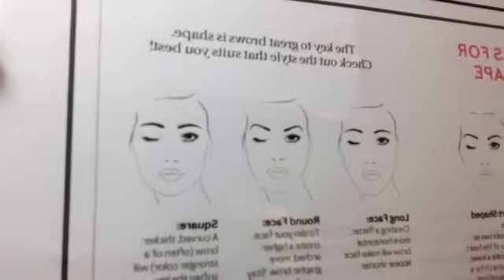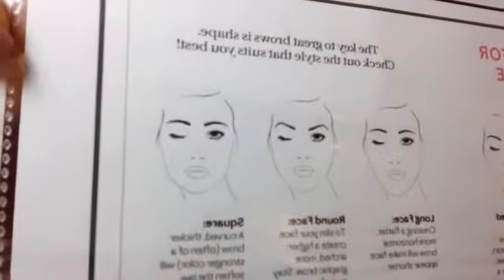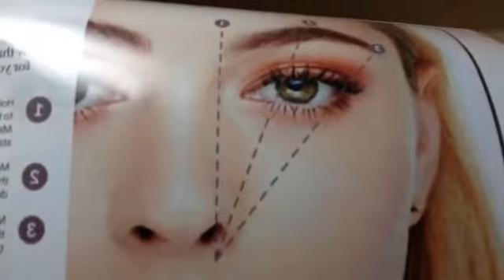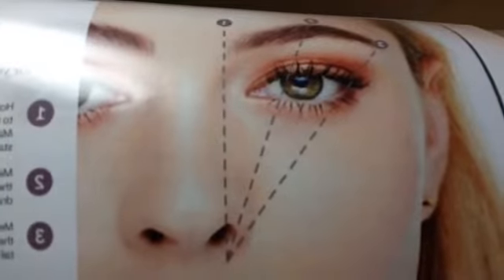Beauty School Class #16 Brow Tutorial